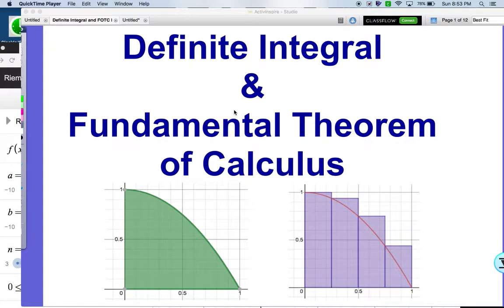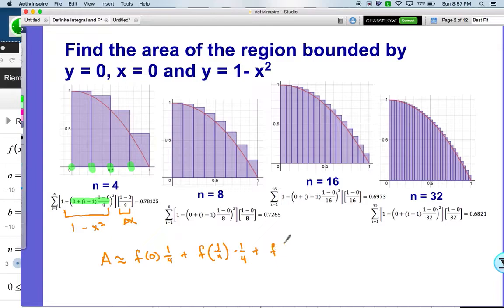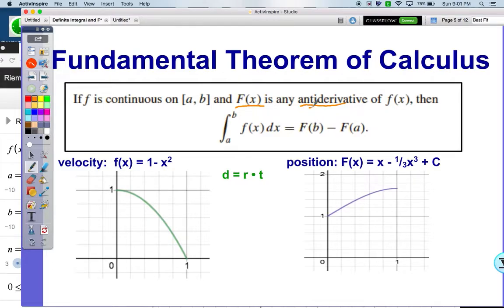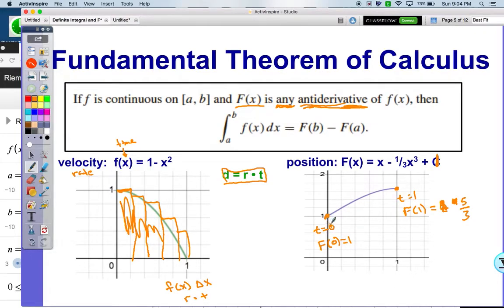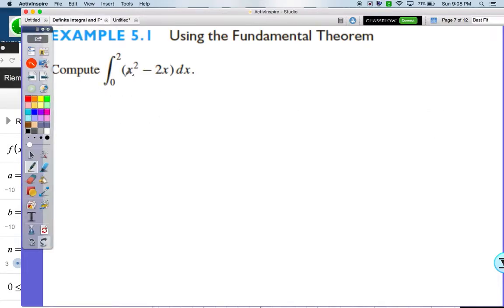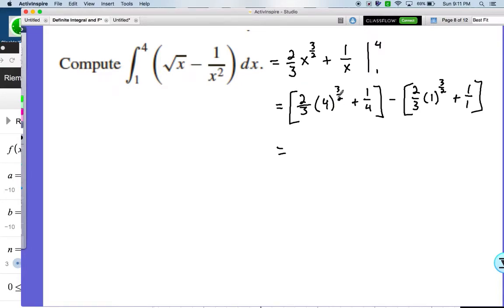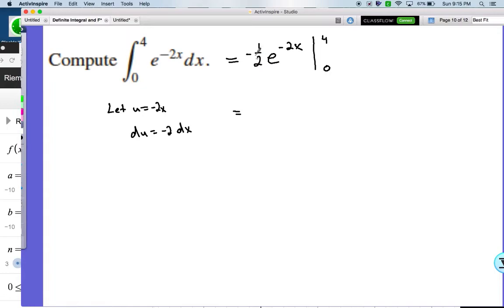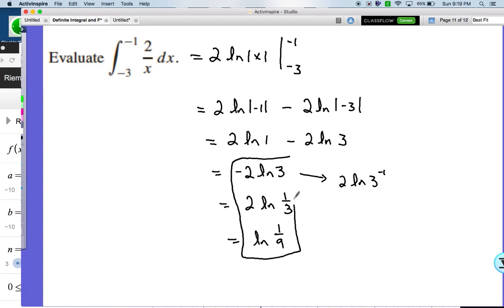Definite Integral and Fundamental Theorem of Calculus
Introduction of the Definite Integral and how to evaluate it using the Fundamental Theorem of Calculus